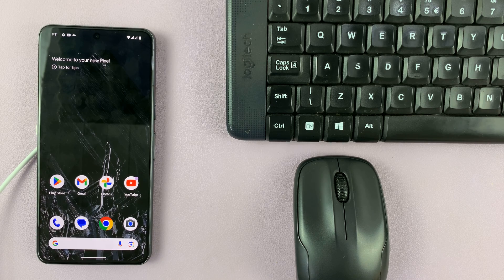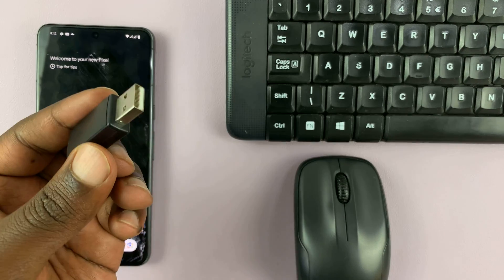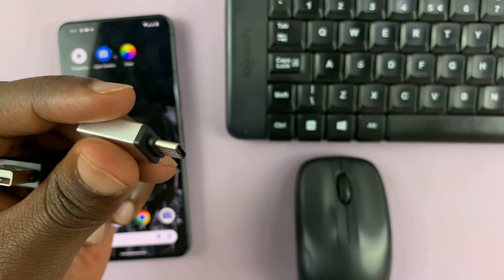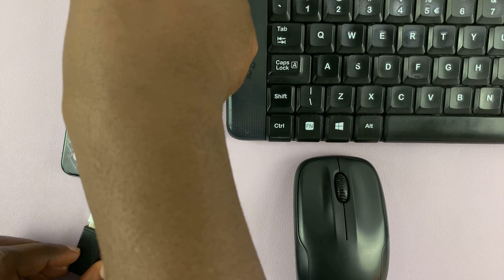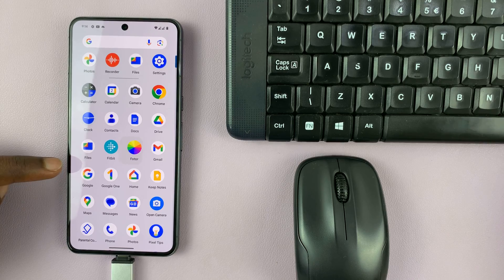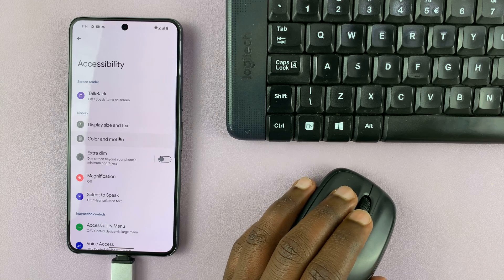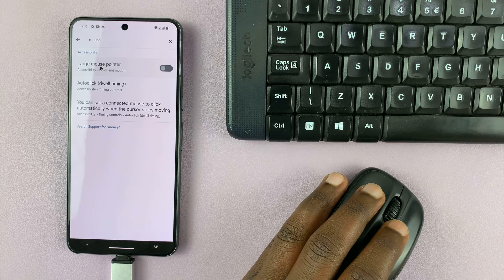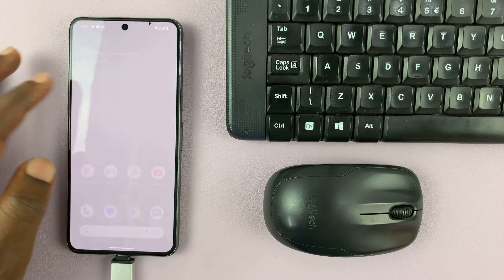How To Connect Wireless Keyboard & Mouse On Google Pixel 8 / 8 Pro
Learn How To Connect Wireless Keyboard & Mouse On Google Pixel 8 / 8 Pro.

In this step-by-step guide, we'll walk you through the process, ensuring a seamless experience. From enabling Bluetooth to pairing your devices, each detail is covered to make your Google Pixel a productivity powerhouse.

Say goodbye to the limitations of touch screens and embrace the convenience of a wireless setup. Watch now and elevate your Google Pixel experience to a whole new level!

1. Ensure that you have a transmitter for your keyboard and mouse. Then if it is a Type-A transmitter, grab a USB-C to A adapter.

2. Insert the transmitter into your Pixel 8.

3. You can use the mouse and keyboard immediately to type, scroll and select.

4. To customize your mouse pointer, first open the Settings app

5. Next, scroll and select Accessibility. Under Accessibility, tap on Color & Motion.  The you should see the option for Larger Mouse Pointer with a toggle next to it. Tap on the toggle to enable it.

6. To customize your keyboard, go back to the Settings menu, select System. Tap on Keyboard, then Physical Keyboard.

Cell Phone Tripod Adapter